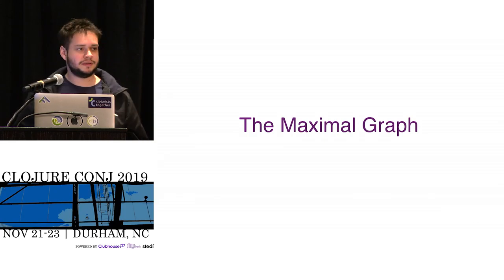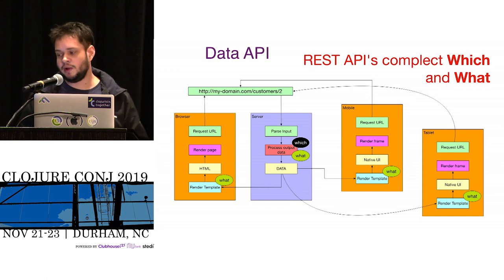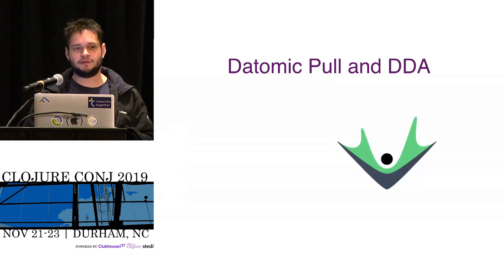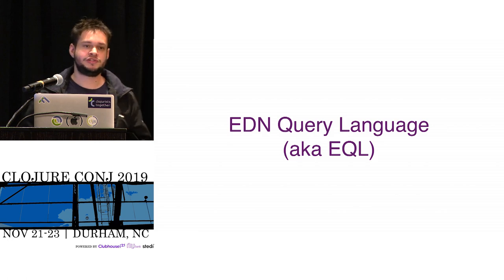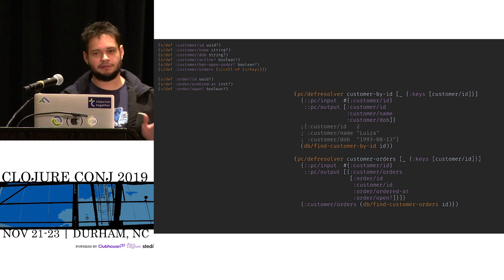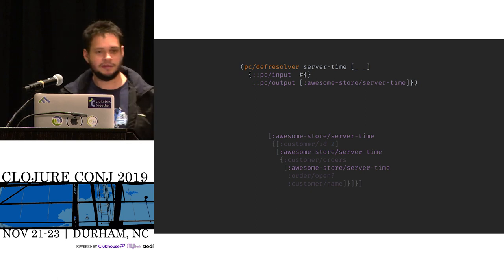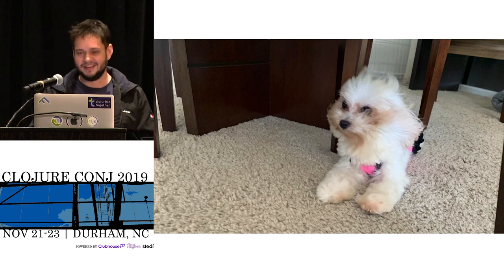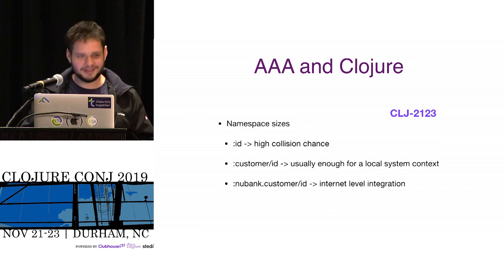The Maximal Graph - Wilker Silva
A lot of us feel a little lost as we start to use Clojure and try to make sense of how we should model data. If we came from a schema or type-based system many of us are tempted to apply those skills directly. We have a notion (reinforced by talks we watch) that these namespaced keywords are important, but we often struggle to apply those concepts pragmatically.

In this talk, I’ll discuss how the ideas of context-free federated names (a.k.a. namespace-qualified keywords) have become more concrete and pragmatic to me during my use of them at NuBank. I’ll talk about my realizations on how they can be used in practical ways that lead to a high level of clarity in our data models and communication systems, and open up better flexibility and reach.

Finally, I’ll relate these concepts to recent advances in the communication of this kind of data at the systems level as a graph, and show how industry standards like GraphQL continue to suffer from problems of composition and generality, while Clojure’s approach leads to an open information system with maximal utility: the Maximal Graph.